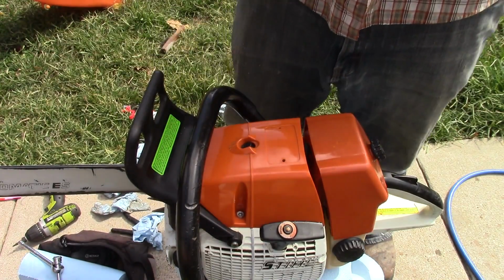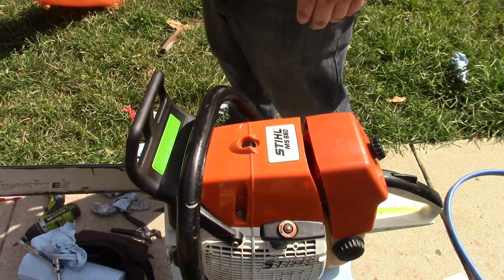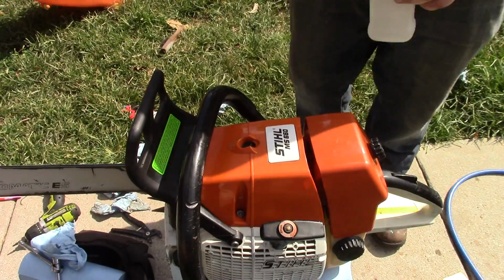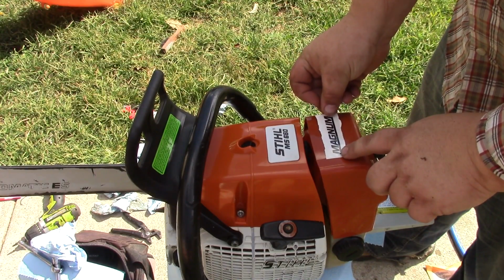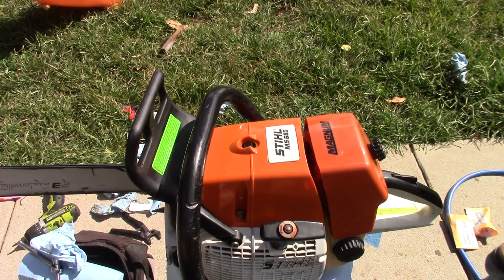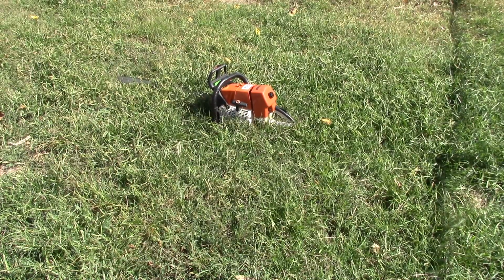Stihl MS660 Magnum: Finale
You will be missed MS660!